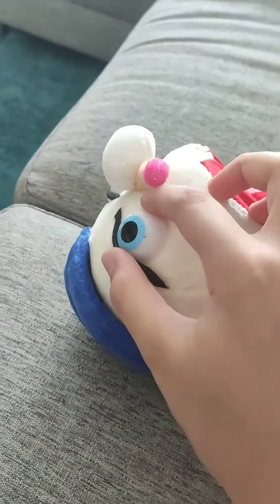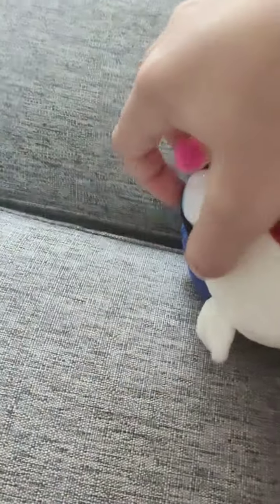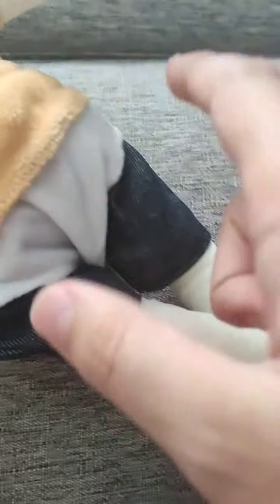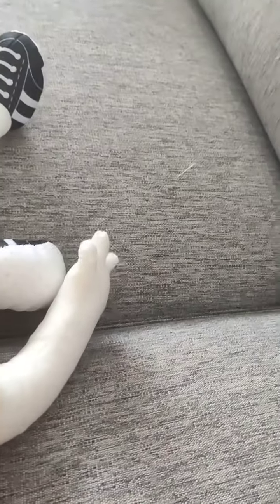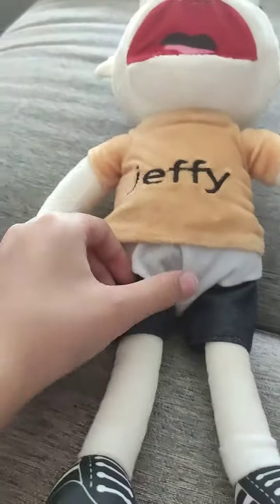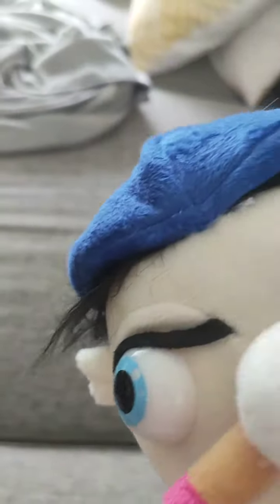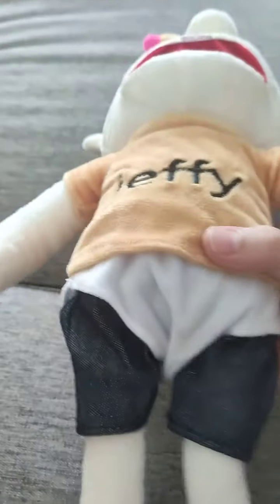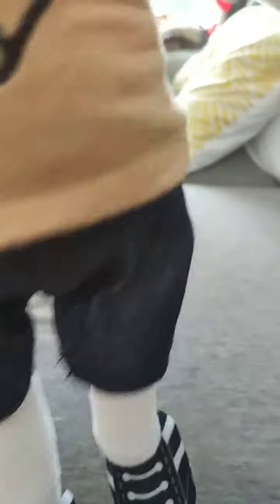My very own Jeffy puppet!